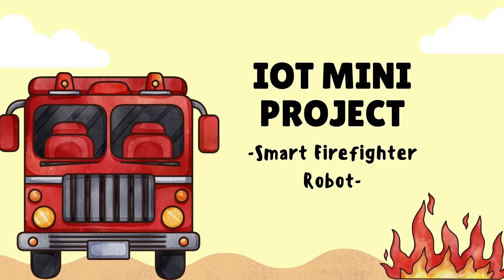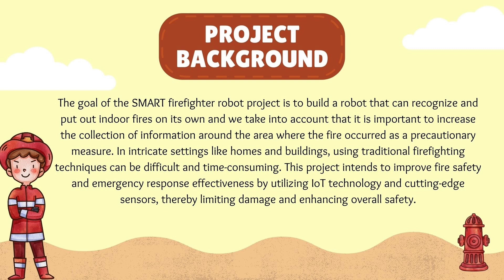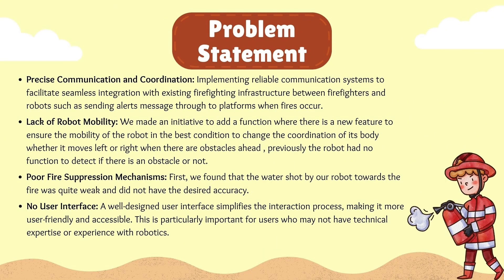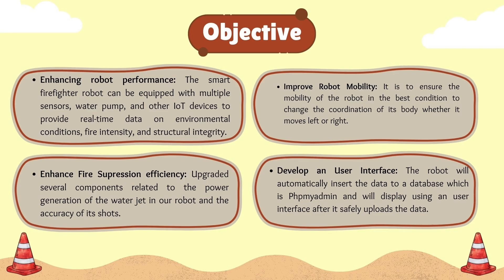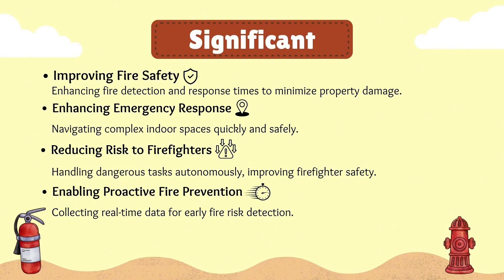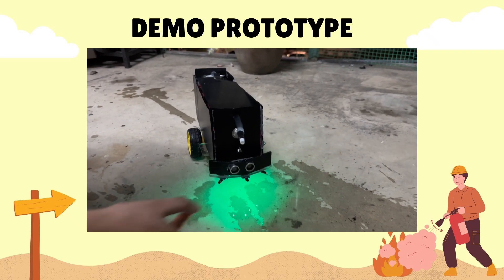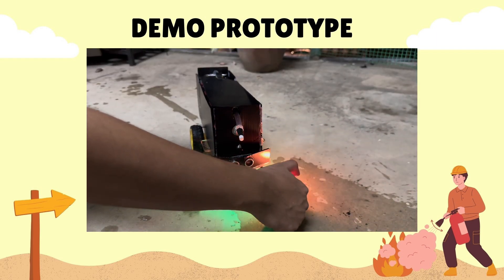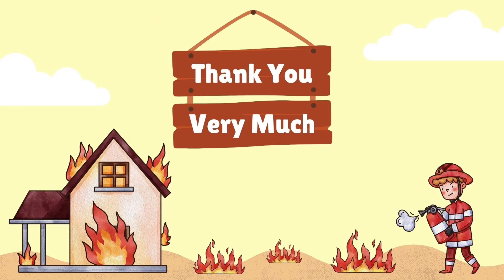IOT PROJECT [JULY 2024] | Smart Firefighter Robot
This IOT mini project is a requirement to complete the course ITT569 [Internet of Thing] for Computer Network students UiTM Shah Alam, Selangor, Malaysia. This system is developed by:

	Muhammad Haniff Farhan Bin Azmi
	Muhammad Haziq Bin Mohd Radzi
	Muhammad Zahin Hafiy Bin Juflen Dharma